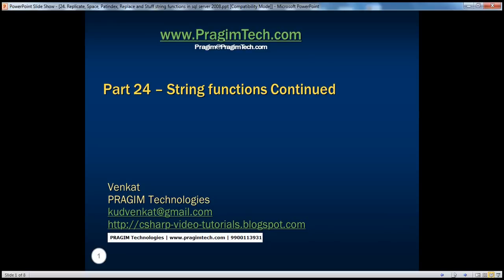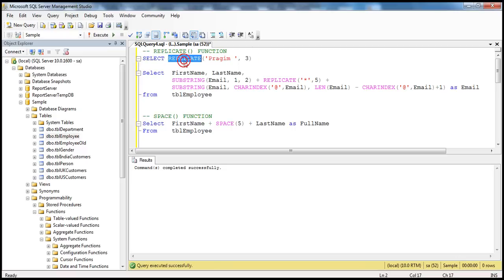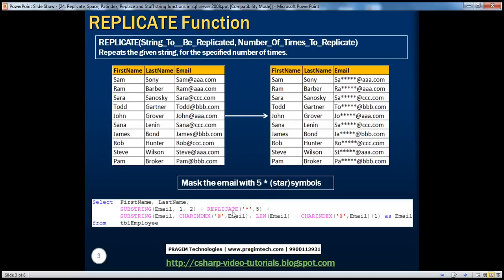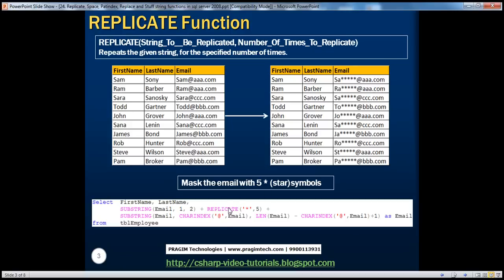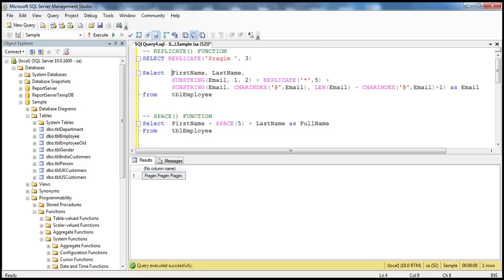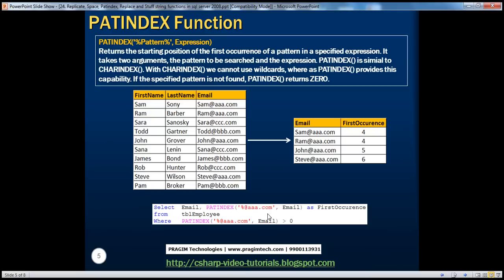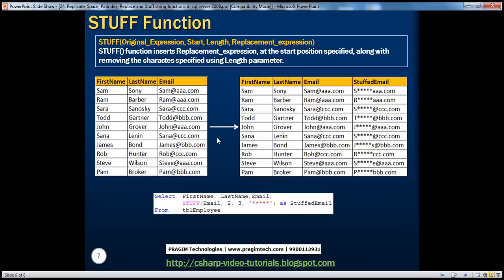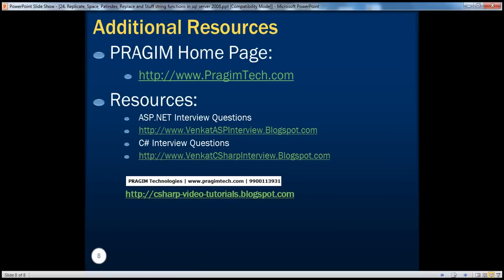Replicate, Space, Patindex, Replace and Stuff string functions in sql server 2008 Part 24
In this video we will learn about commonly string functions in sql server 2008 like Replicate, Space, Patindex, Replace, and Stuff. We will look at some real time examples of where we can use these functions.